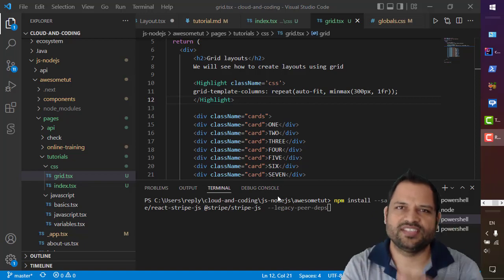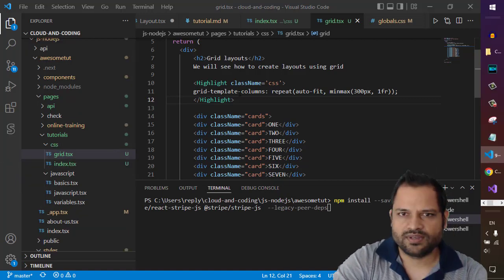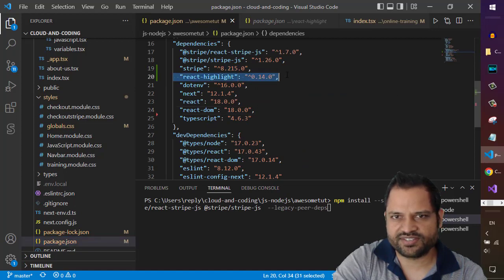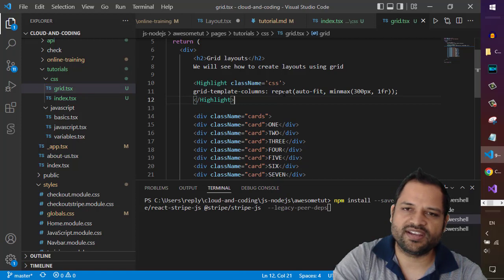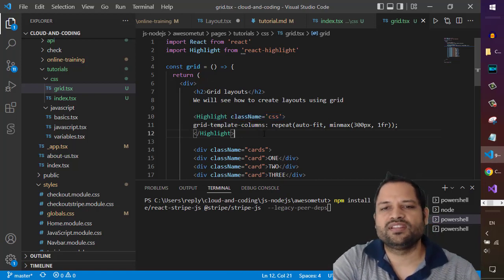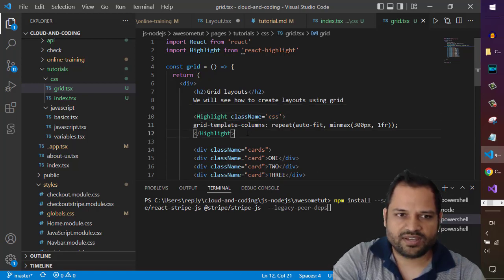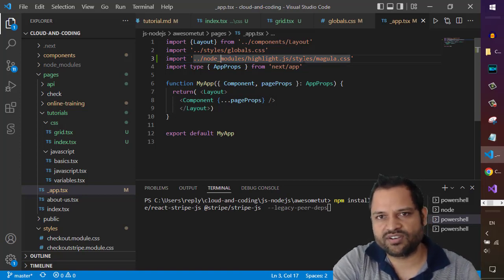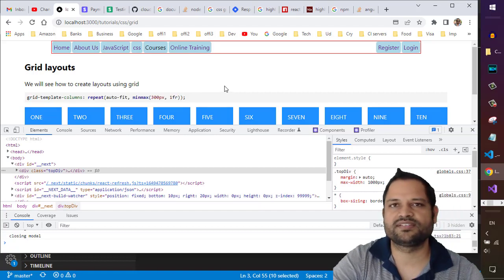Highlight JS with React and NextJS web appliction | highlight code in HTML pages